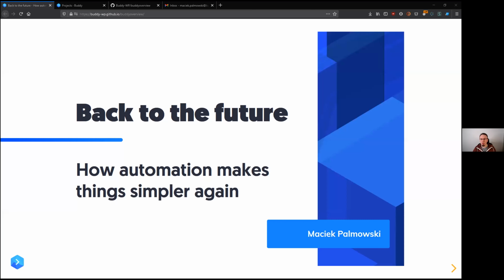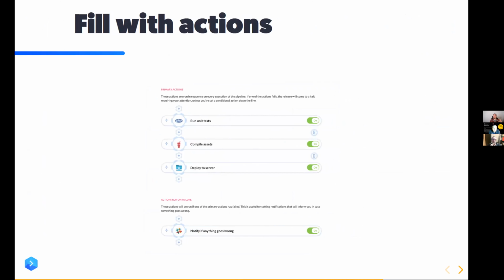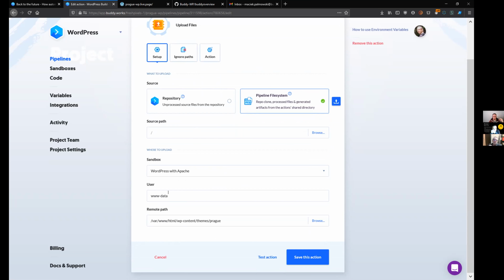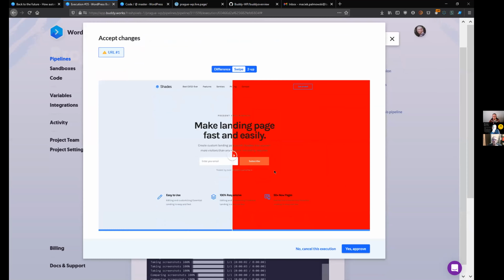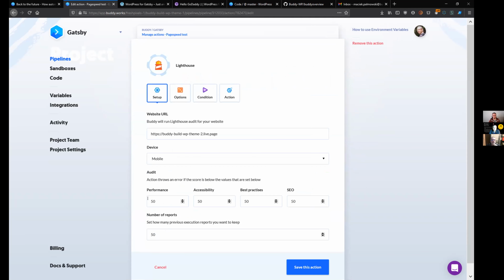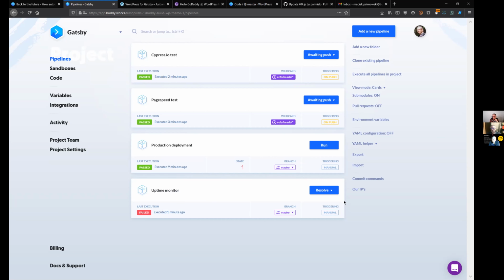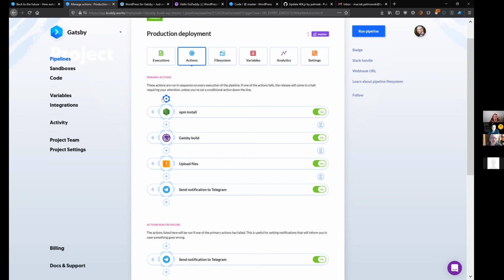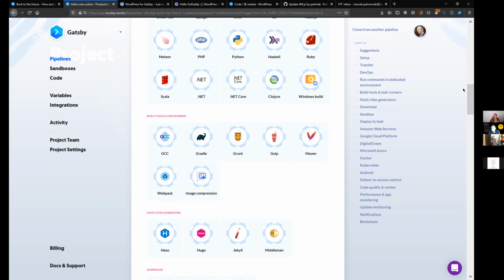GoDaddy Pro EMEA meetup - Who's Your Automation Buddy?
Dependencies, packages, compilations, bundling, testing, deployment, Composer, release – developing WP in 2021 is a chore.
In this event, Maciej will show you how to save countless hours by streamlining the boring stuff into a single process with zero scripting. You will learn how to set up a staging server without owning one. Also, he will take us on a journey to simpler times through modern CI/CD tools.